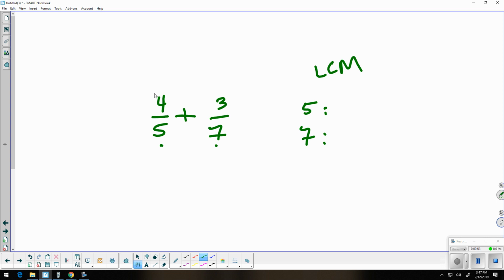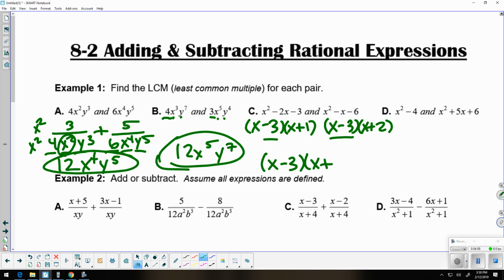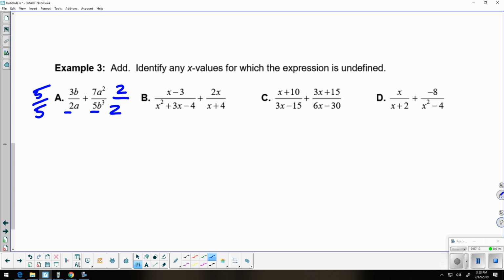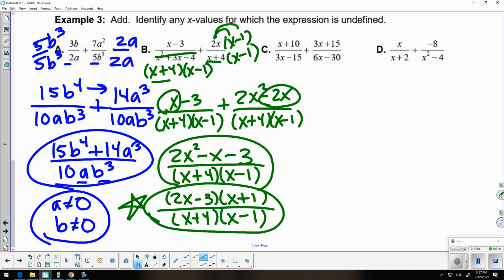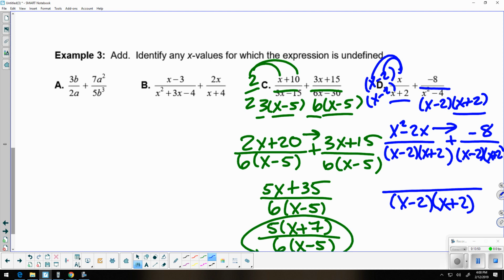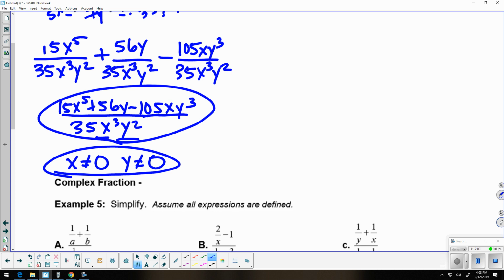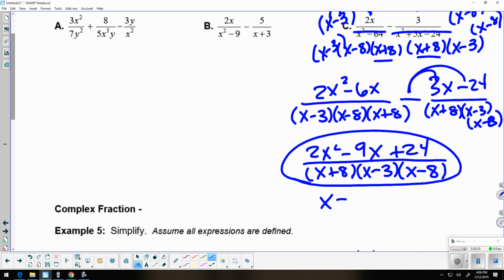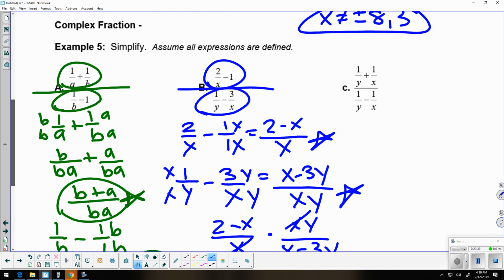Lesson 8-2 Adding & Subtracting Rational Expressions